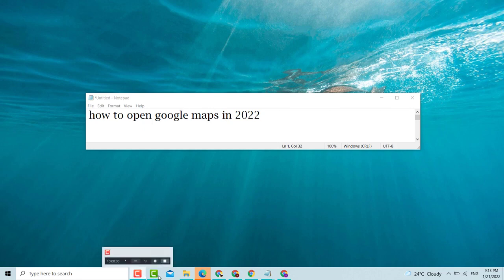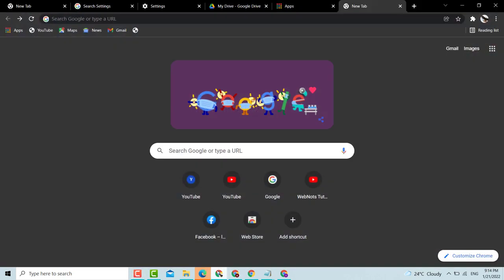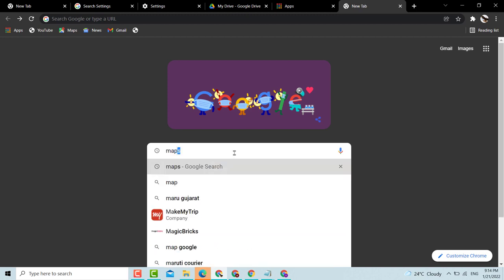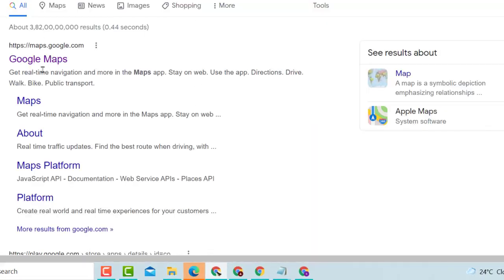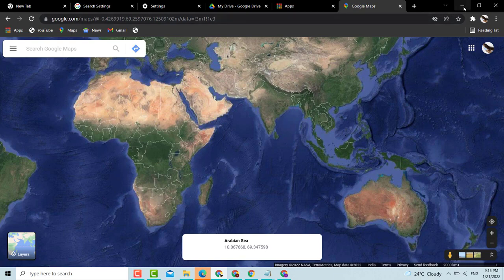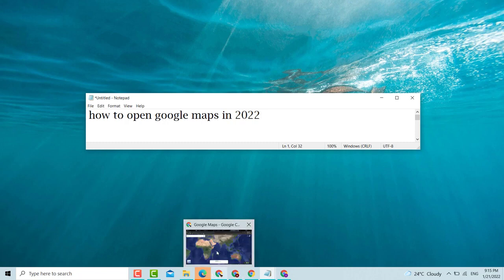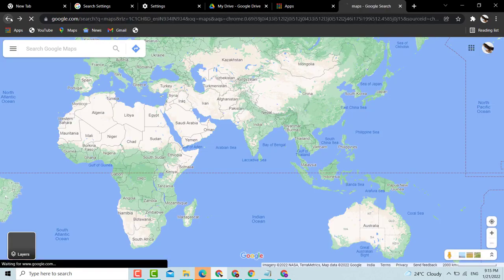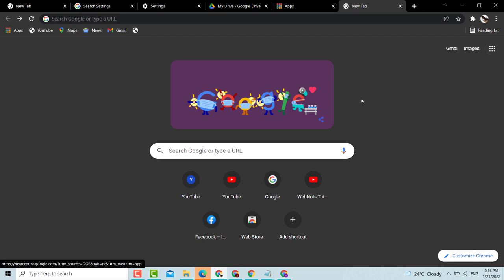how to open Google maps in windows 10/11